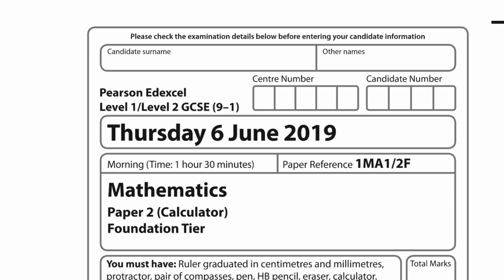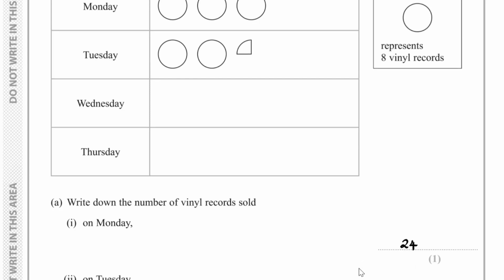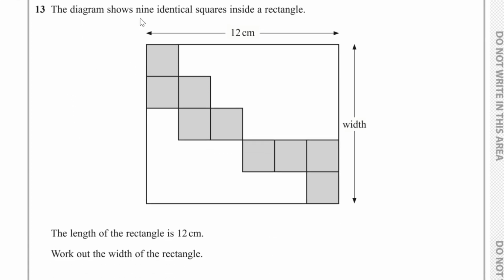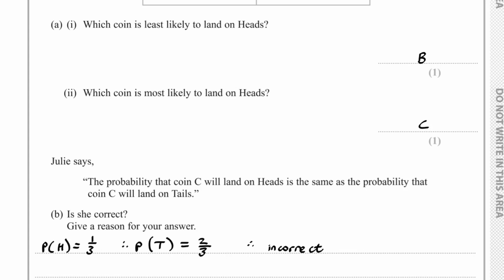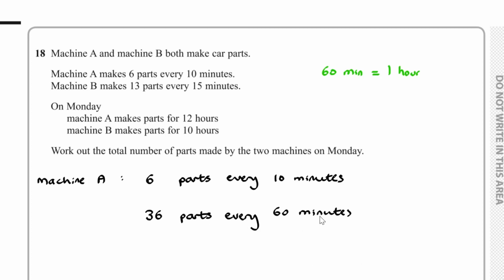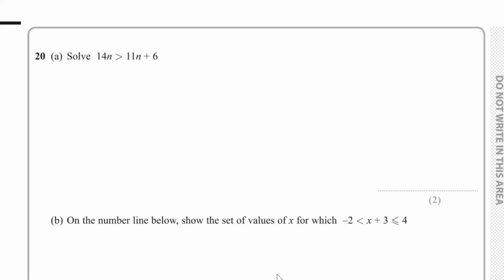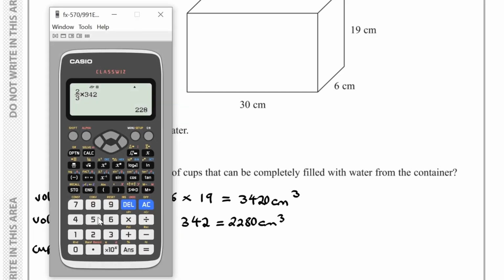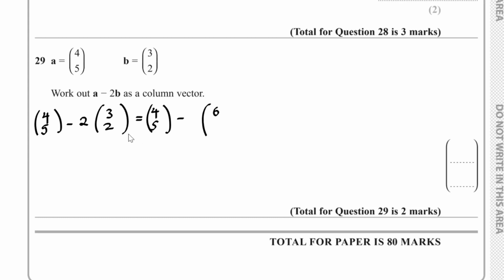EdExcel GCSE 9-1 Maths Foundation June 2019 Paper 2